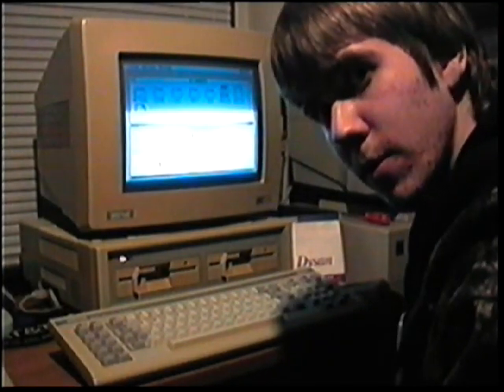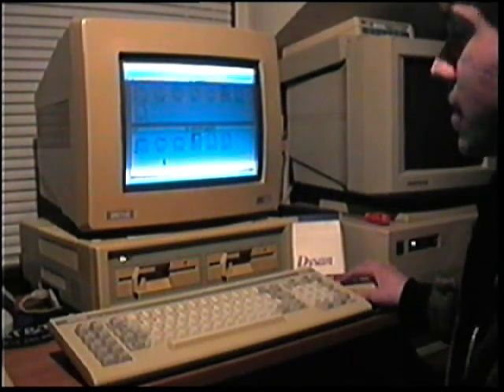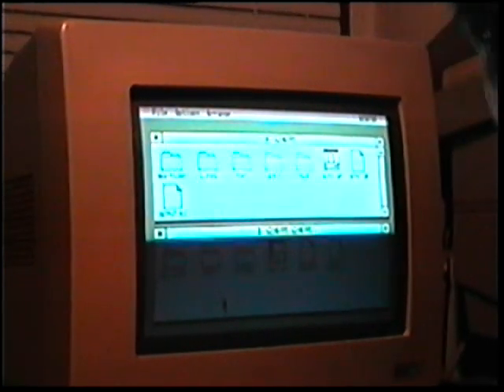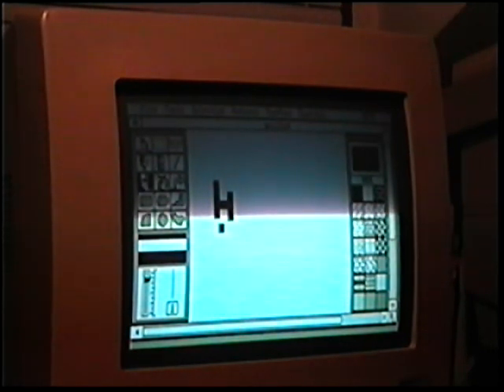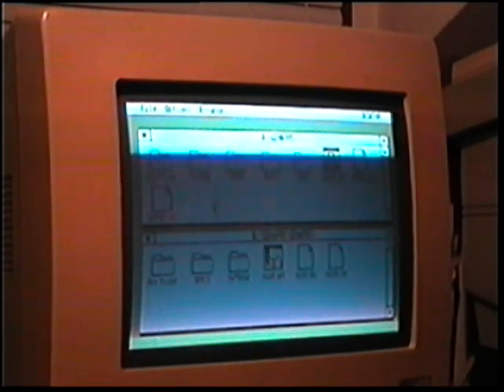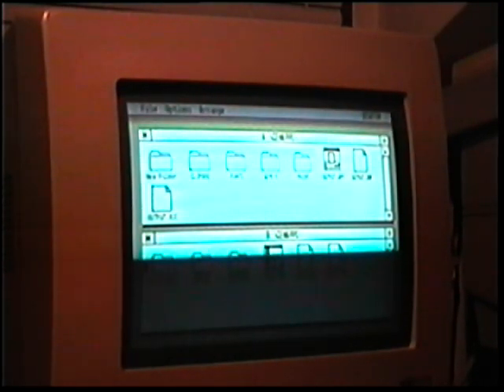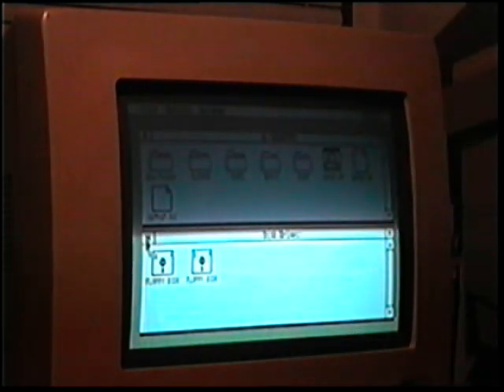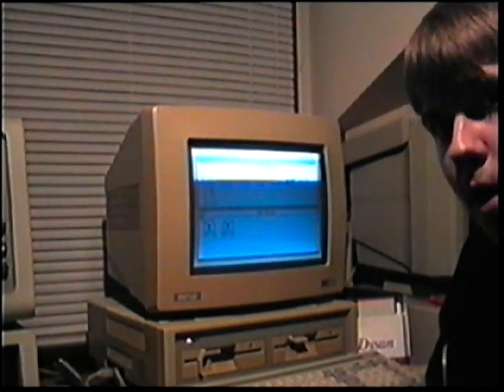My Amstrad PC 1640 DD in 5 minutes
GEM (Graphics Environment Manager) was created by Digital Research in 1984 for the use with DOS.  My Amstrad PC 1640 DD was made in 1987.  This computer was the one of the first "cheap" mostly PC compadible computer Amstrad made.  The Amstrad PC 1512 was the predecessor of the 1640.  The Amstrad 1640 had 640 KB of memory and the "EGA Graphics Standard."  I don't believe that my computer has EGA.  If it does, it never works on mine.  But that could be because my monitor is a CGA monitor.  I know this video seems low quality, mostly because I used a Panasonic VHS-C Camcorder, but this is only my second video on my channel.  My videos will get more interesting as time goes on.  I have alot planned for this channel.

SYSTEM INFORMATION:
CPU- Intel 8086
Speed- 8 mHz
RAM- 640 KB
ROM- 64 KB
VRAM- 256 KB
Text Modes- 40 x 25 / 80 x 25
Graphics Modes- Hercules Monocrome 720 x 350 max, CGA 320 x 200 / 640 x 200 + Amstrad Specific Mode: 640 x 200 /16 colors, And All EGA modes
Colors- CGA: 4 Colors; EGA: 16 among 64 Colors
Sound- PC Speaker
I/O Ports- 4 8-bit ISA Slots, Centronics, RS232c, and Amstrad Mouse Port
Built In Media- 2 5.25" Floppy Disk Drives or a 20+ MB Hard Drive
OS- MS-DOS 4.01 with GEM 3.0 or Windows 2.03